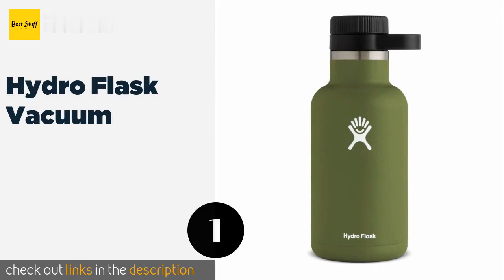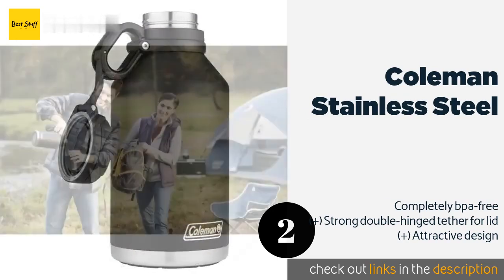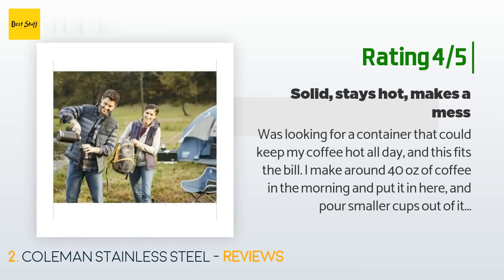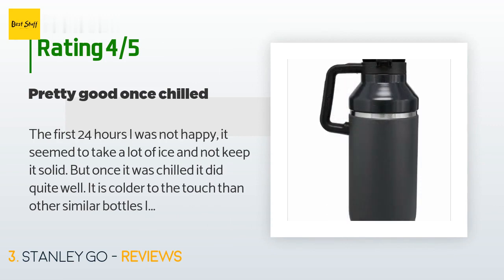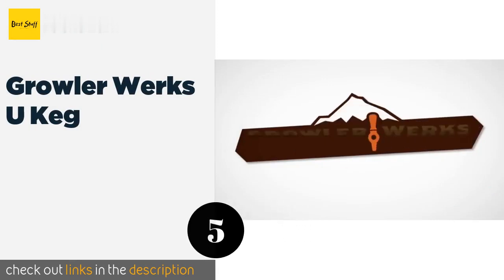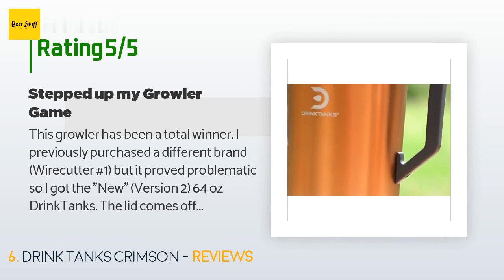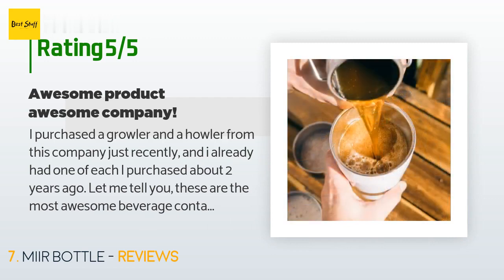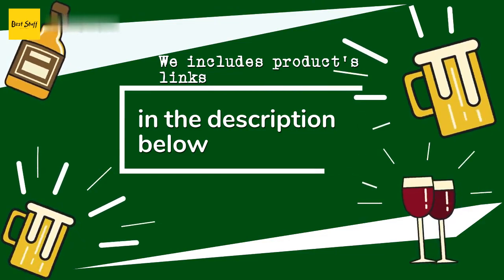🌵7 Best Beer Growlers 2020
1 - Hydro Flask Vacuum:
✅ Amazon US
🌏 Amazon International

2 - Coleman Stainless Steel:
✅ Amazon US
🌏 Amazon International

3 - Stanley Go:
✅ Amazon US
🌏 Amazon International

4 - Euro 2 Liter:
✅ Amazon US
🌏 Amazon International

5 - Growler Werks U Keg:
✅ Amazon US
🌏 Amazon International

6 - Drink Tanks Crimson:
✅ Amazon US
🌏 Amazon International

7 - Miir Bottle:
✅ Amazon US
🌏 Amazon International